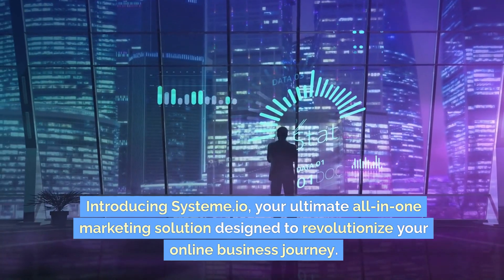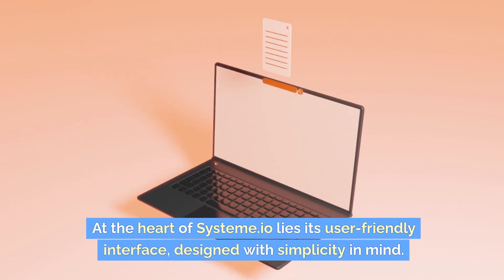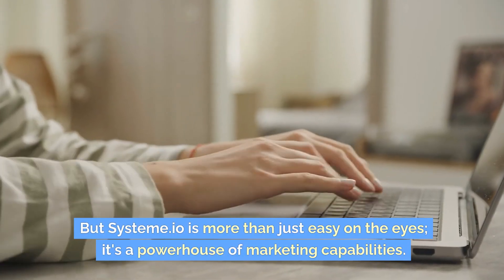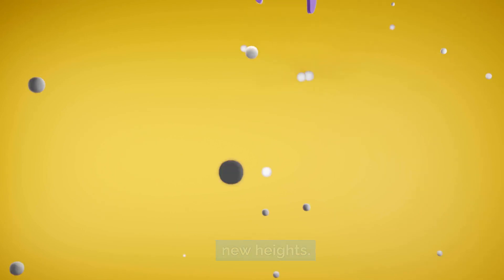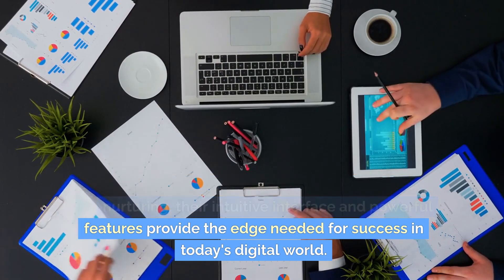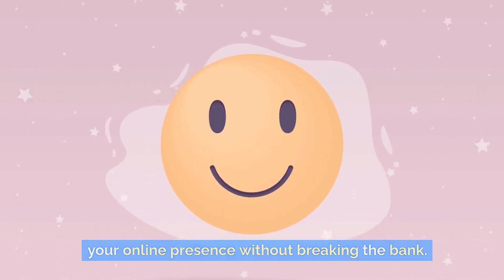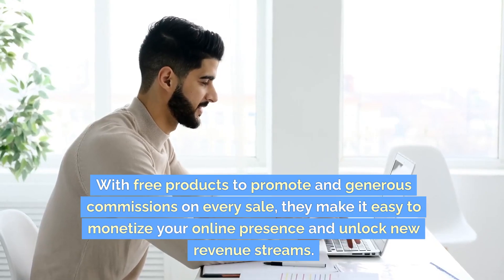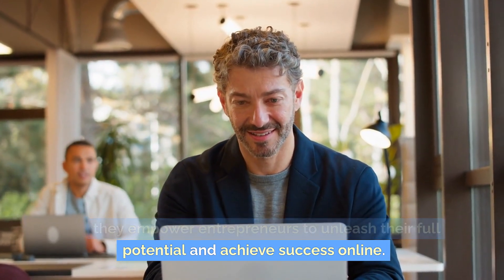How to Create a Funnel in Systeme io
Easy Peasy Systeme.io Funnel Creation for Beginners

The journey to mastering Systeme.io funnel creation doesn't have to be akin to climbing Everest. Imagine you're painting, not with brushes and palettes, but with clicks and drags, crafting a masterpiece that converts visitors into fervent followers, then customers. Welcome to "Easy Peasy Systeme.io Funnel Creation for Beginners," where we demystify the process, making it as simple as sipping your favorite coffee.

First off, let's debunk a myth: you don't need to be a tech wizard to create a funnel in Systeme.io. Picture this: you're the conductor of an orchestra, where each section (your funnel stages) must harmonize perfectly to create a symphony (your successful sales process). Here's how you can start your composition.

The Prelude: Understand Your Audience

Before you dive into Systeme.io, take a moment. Imagine walking a mile in your ideal customer's shoes. What pains do they feel? What dreams do they have? This empathy map forms the bedrock of your funnel strategy, guiding the type of content and offers you'll create.

Act 1: Setting the Stage with Systeme.io

With your audience's needs in mind, log into Systeme.io. You're greeted with a user-friendly dashboard that's less intimidating than you'd expect. Think of it as your canvas, where you're about to sketch your first draft. Navigate to the 'Funnels' section and click 'Create.' Here, you're not just creating a funnel; you're opening a gateway to endless possibilities.

Act 2: Crafting Your Lead Magnet

Your lead magnet is the heart of your funnel. It's that irresistible offer that captures emails and attention. Imagine you're whispering secrets of success directly into your audience's ears. Systeme.io makes it a breeze to integrate this into your landing page, where your art of persuasion shines.

The Interlude: Email Sequences

Now, with emails captured, it's time for your encore. Systeme.io allows you to automate email sequences that nurture your leads. Think of each email as a brushstroke that adds depth and emotion to your painting. Be bold, be emotional, and connect. This is where you transform cold leads into warm prospects, ready for the next act.

Act 3: The Sales Page

Your sales page is your grand finale. Here, you're not just selling a product; you're offering a key to a new world. Systeme.io provides templates, but you're the artist. Customize it to tell a compelling story. Use testimonials like applause, highlighting the standing ovations others have given your product.

Curtain Call: Testing and Optimization

After your funnel is live, the show isn't over. Like any great artist, you refine your performance based on the audience's reaction. Systeme.io offers analytics to track your funnel's success. It's like having a crystal ball, showing you where to tweak your funnel for an encore performance that brings down the house.

And there you have it. Creating a funnel in Systeme.io isn't rocket science; it's an art form. It's about understanding your audience, delivering value, and refining your craft. With each funnel, you'll not only see your business grow but you'll also discover your rhythm in the digital symphony of online marketing.

So, roll up your sleeves and let your creative juices flow in Systeme.io. With each click, you're not just building a funnel; you're crafting a journey. A journey that guides your audience from curiosity to conversion, all the while marveling at how easy and rewarding it can be. Welcome to the world of funnels, where every beginner can indeed make it easy peasy.